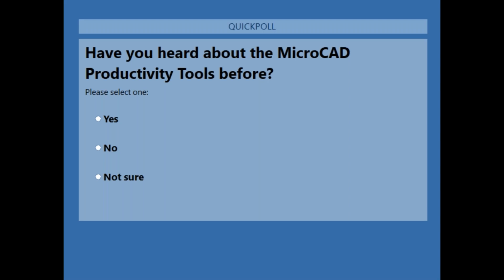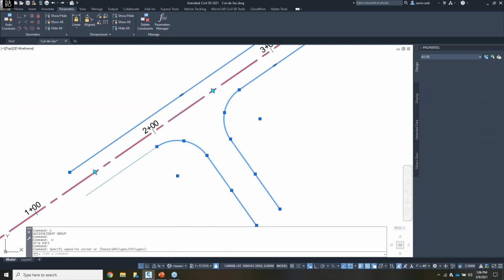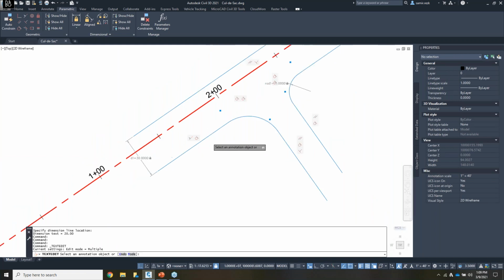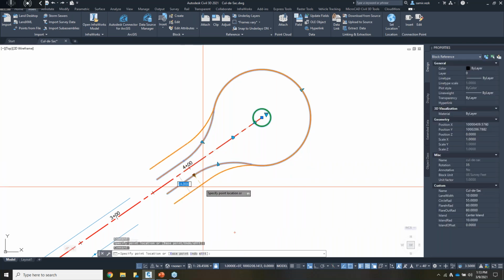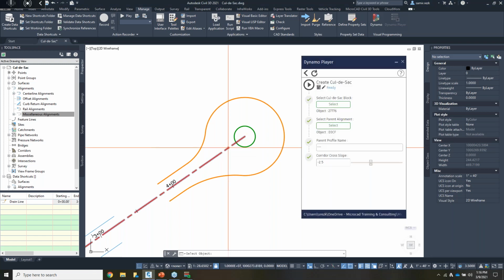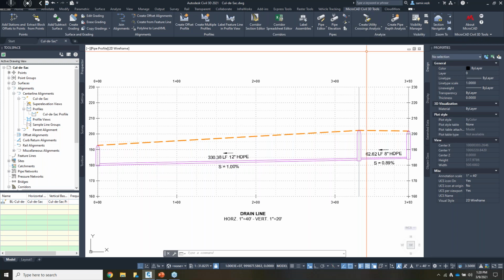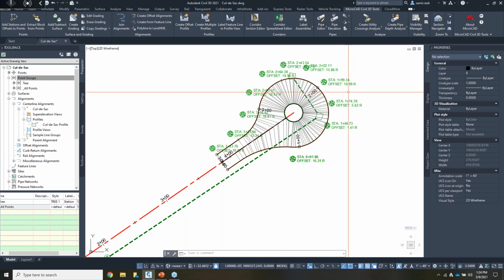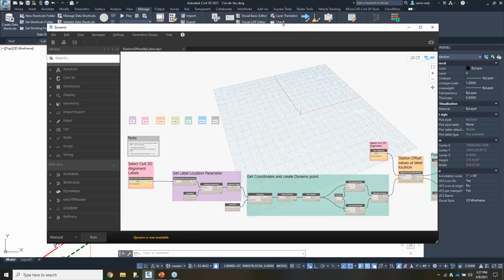MicroCAD Webinar | Productivity in Civil 3D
For more information on our Civil 3D Productivity Tools or more resources on Civil 3D, please visit our